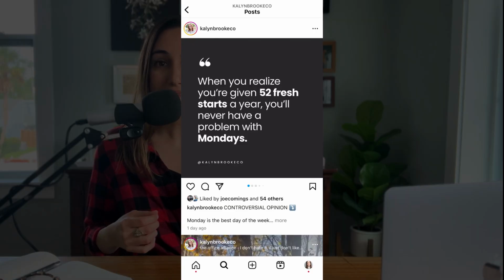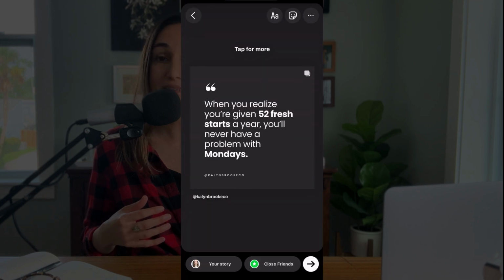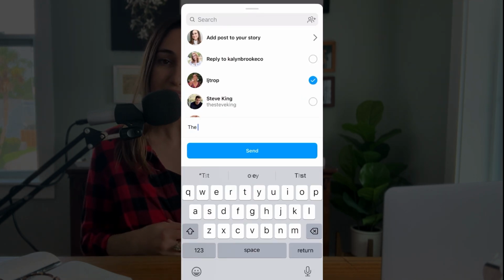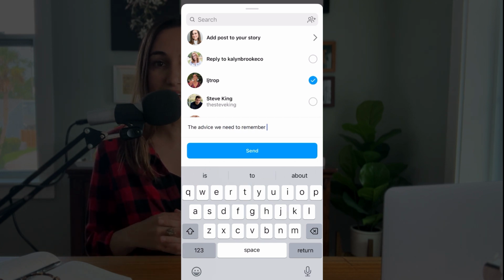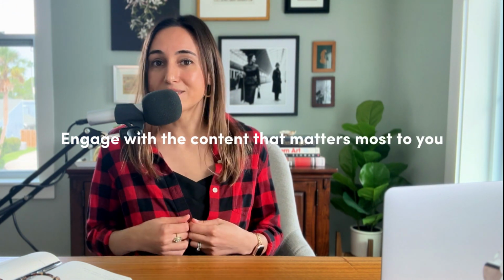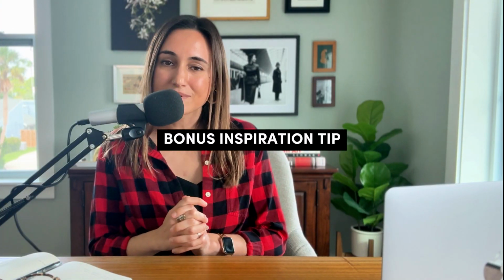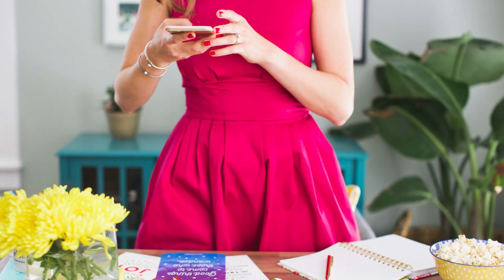Find INSPIRATION for your next creative project ✨🌈 3 places to look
The best projects are fueled by inspiration, but it can be hard to find it when you're feeling stuck, under pressure, or burnt out. In this video, Michelle shares the three places where she goes to find inspiration and stay uplifted.